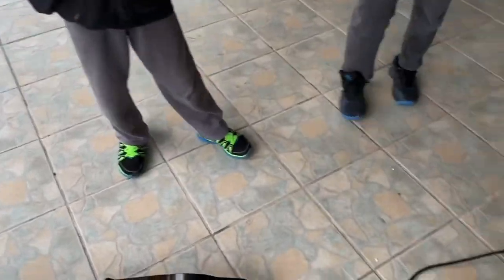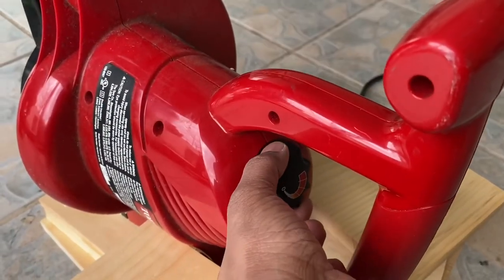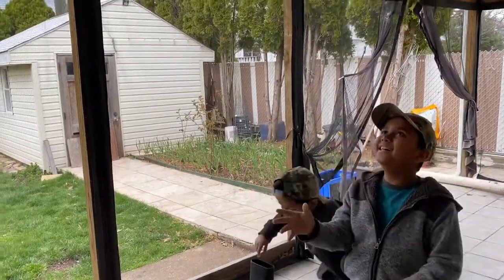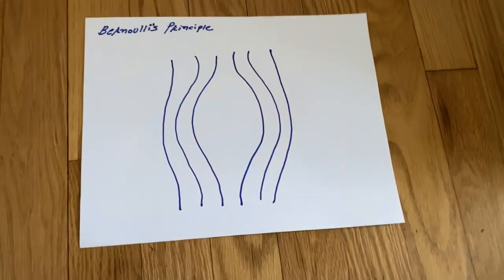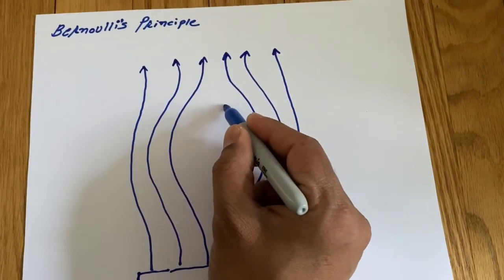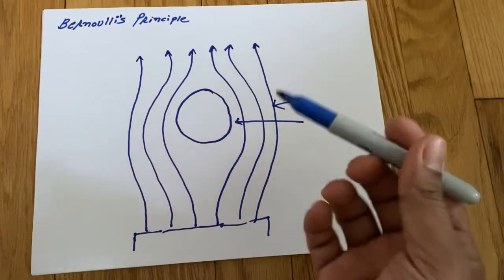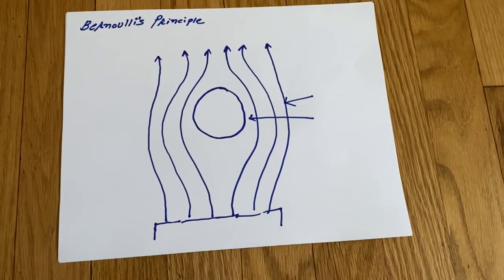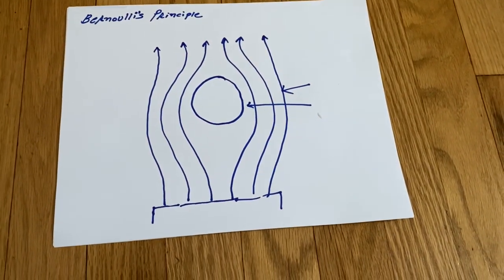Let's Learn About Air Flow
Not claiming to be an expert on any of these. Simply explaining to a kid how things work.